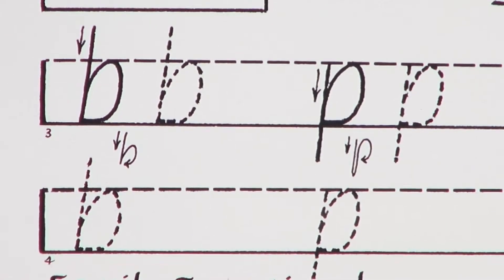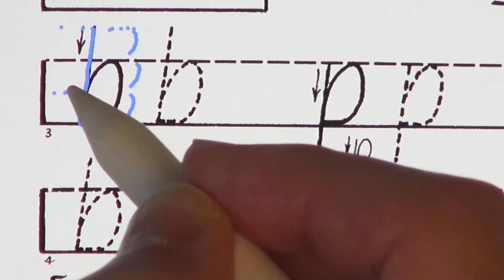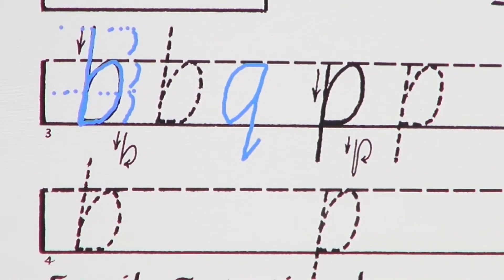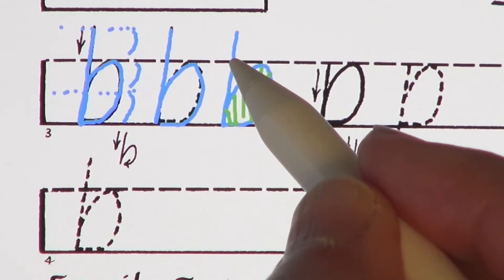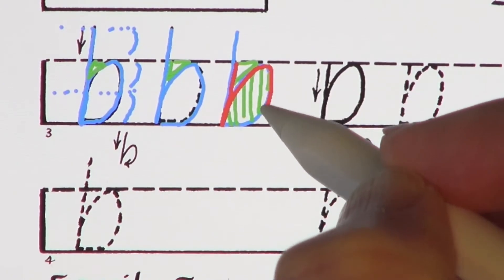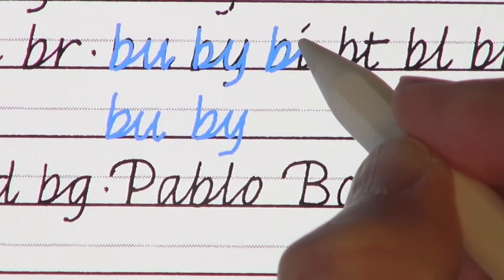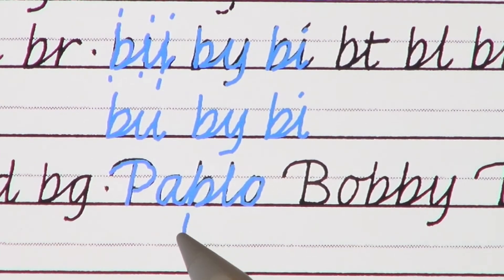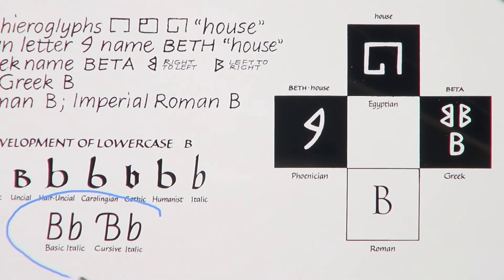Getty-Dubay Letter of the Day -- Lowercase b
Free tools for improving your handwriting. Dive into one letter per day! These short videos are for parents of school-aged children, teachers, and adults interested in brushing up their own writing. Follow along using the Getty-Dubay Handwriting Success App, any of the paperback Getty-Dubay Italic workbooks, or using your own lined paper.